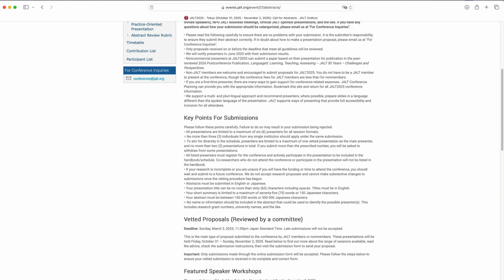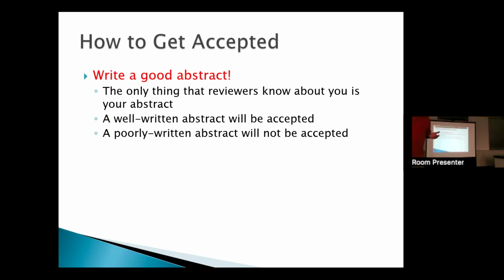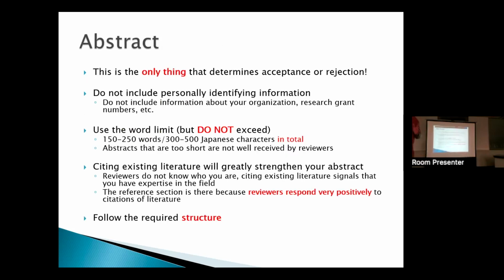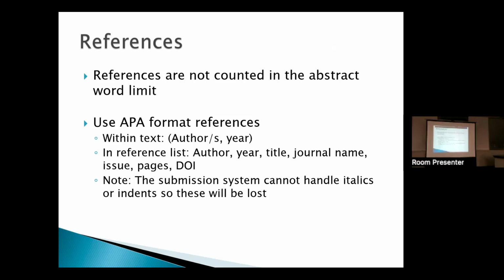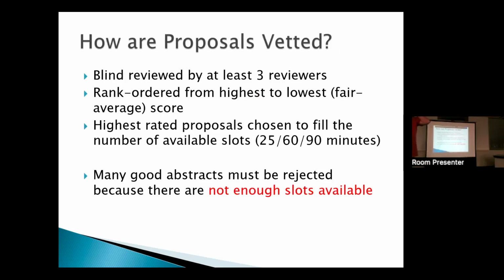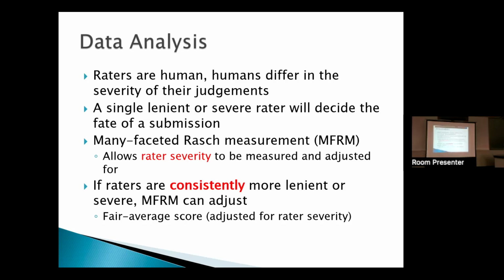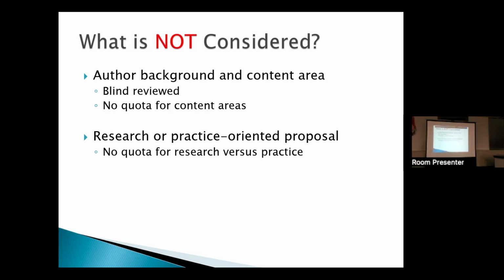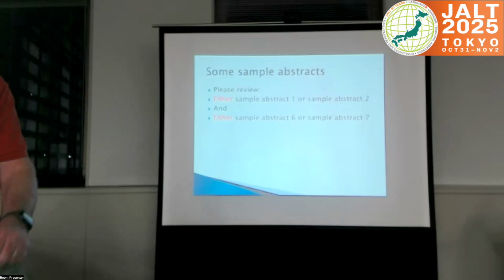JALT2025 Abstract Writing Workshop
The call for presentation proposals is now open for the JALT2025 Annual International Conference, which will be held Friday, October 31 - Sunday, November 2, 2025 at the National Olympics Memorial Youth Center in Yoyogi, Tokyo.

All vetted submissions are due by Sunday, March 2, 2025, 11:59 PM (Japan Standard Time).

Title: How to write a better abstract for the JALT2025 Conference call for presentation submissions
Speaker: Trevor Holster, Program Chair for the JALT2025 International conference

Sign up for the next abstract writing workshop at JALT ZPD